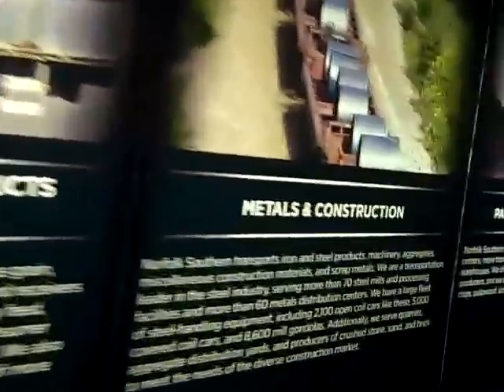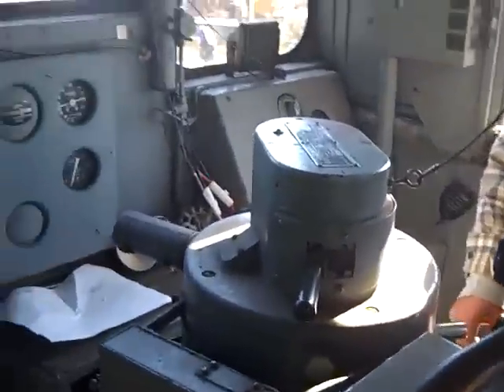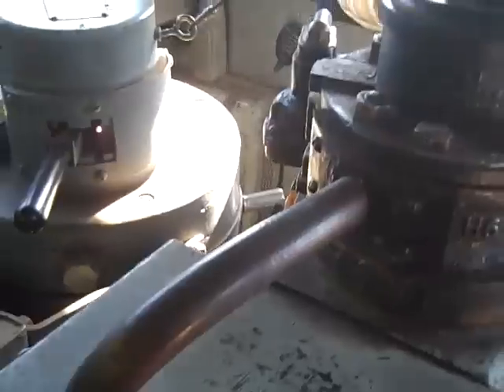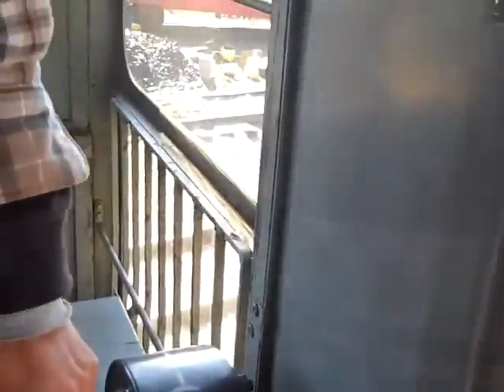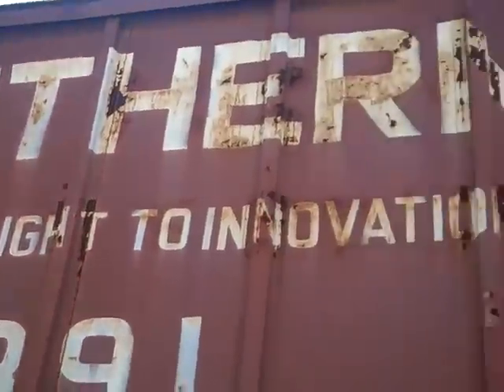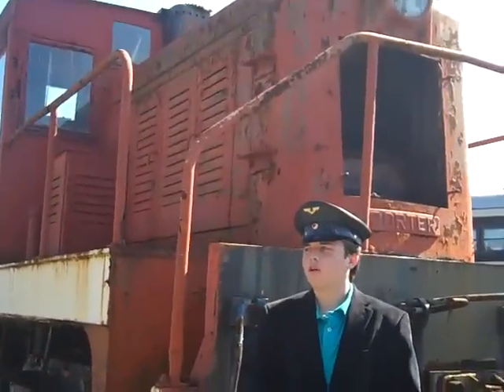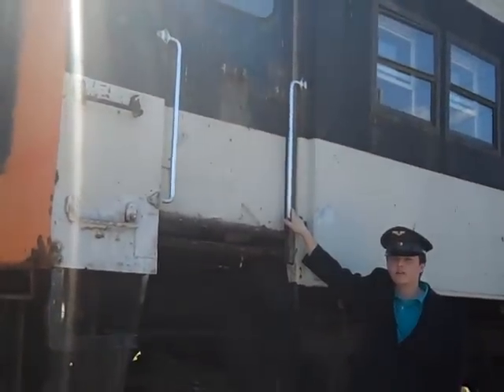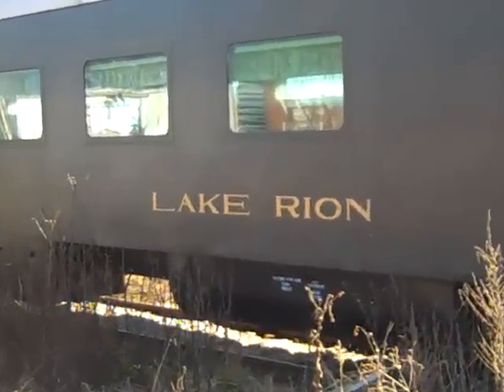A Tour of SCRM Winnsboro SC 10/22/11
With the visit coming to a close for me webecomets and I went around doing a short tour video, also thanks to chris got us all into the cab of#2028 Enjoy and thanks for watching!
first we go to the NS OCS Car, then into Rockton station, yard, then into the cab of 2028 and around looking at roling stock etc. with commenttary!! :)